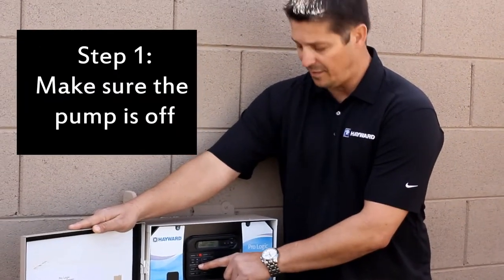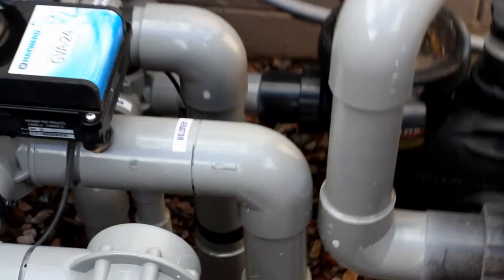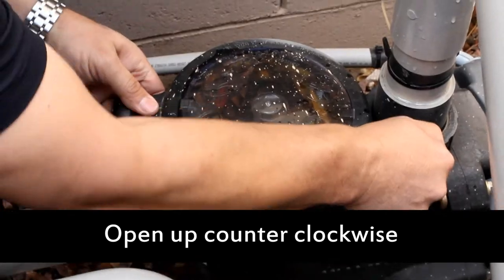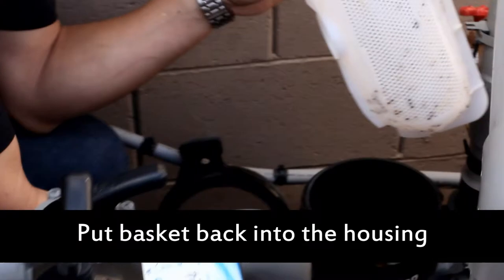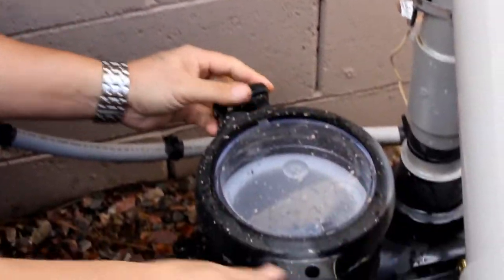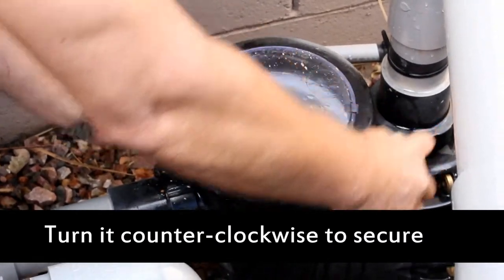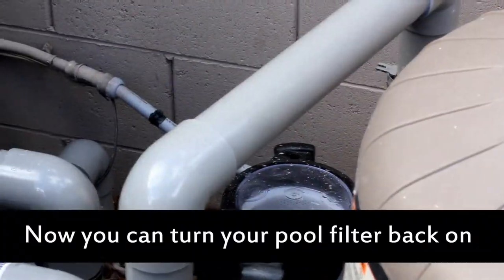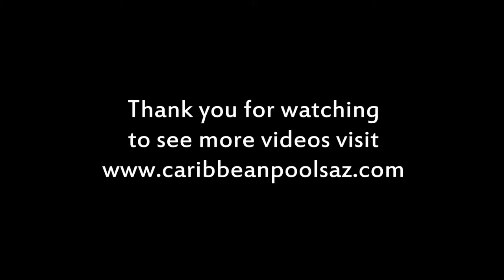How to Clean a Pump Basket